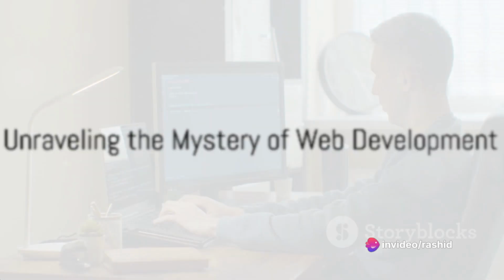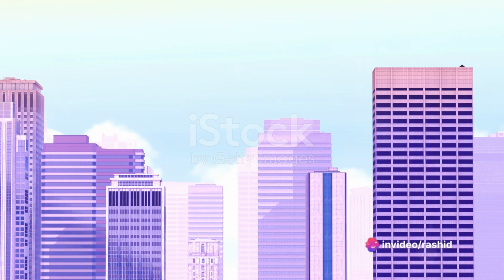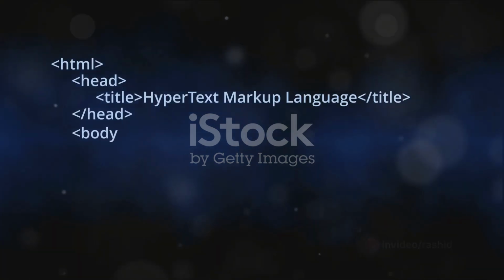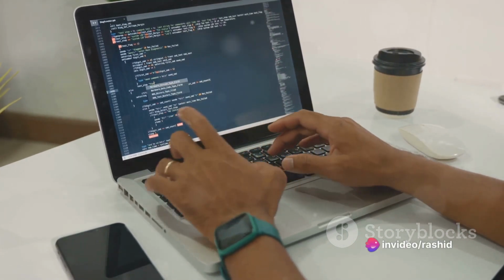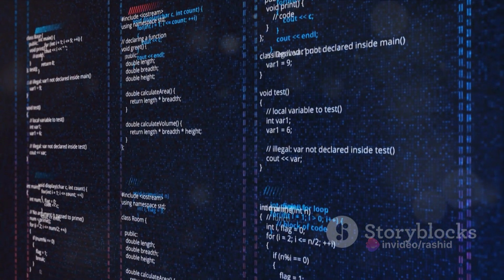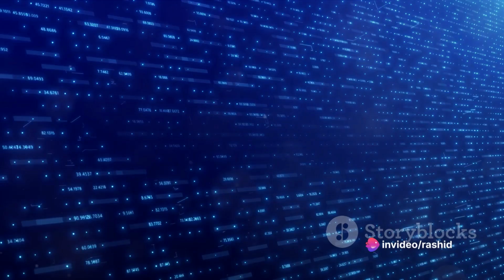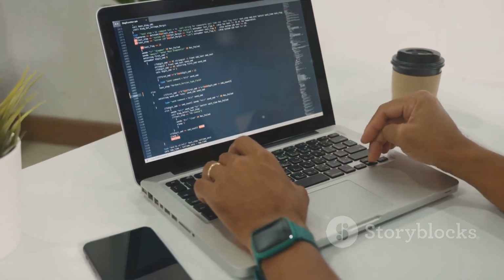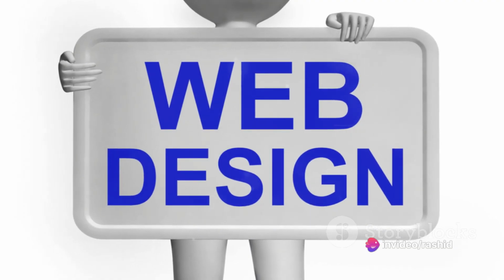Mastering Web Development: A Comprehensive Guide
Unraveling the mystery of web Development